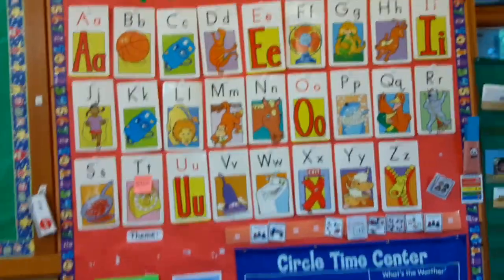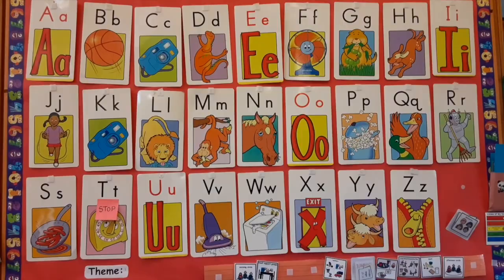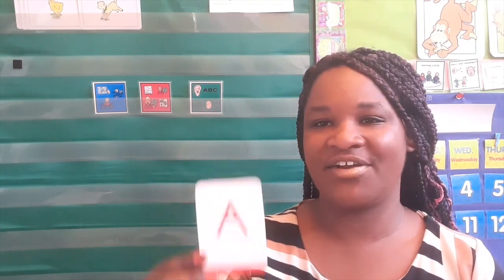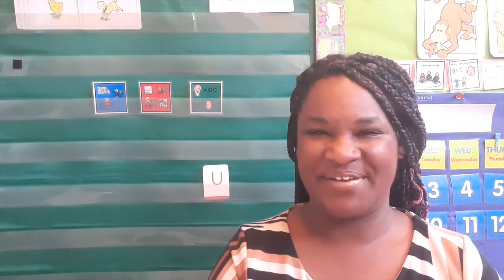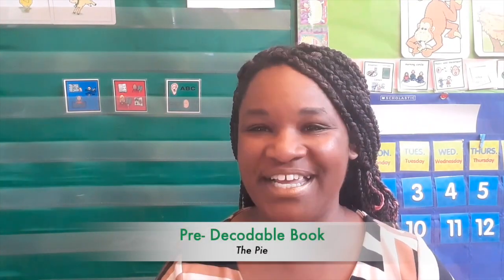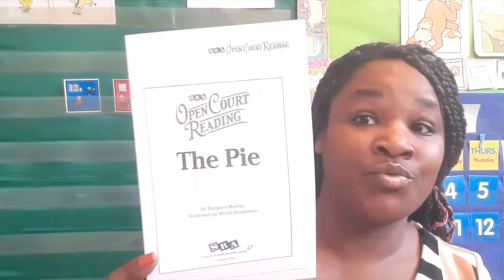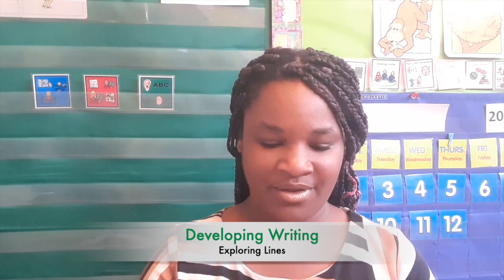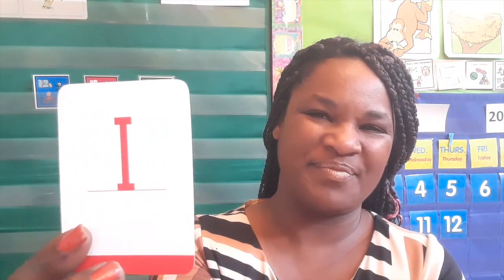AHS Online School Unit 8 Lesson 11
Catch me if you can!  Can you keep up with Mr. Lion as he sings the alphabet?   Then listen for three different sounds, put them together to make one word.   Read the Pre-Decodable book, The Pie, after reviewing  site words, is, are, my, the and for.  During Red, read the story with no pictures, “Growing Up”.  In closing, grab TRB pages 127 and 128 and choose your favorite characters.
 Learning Together,
Albina Head Start